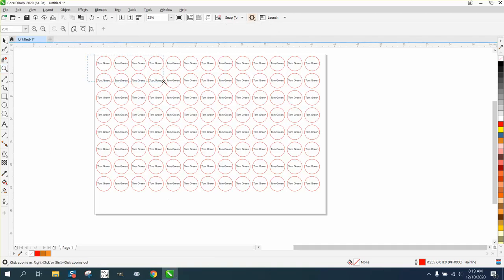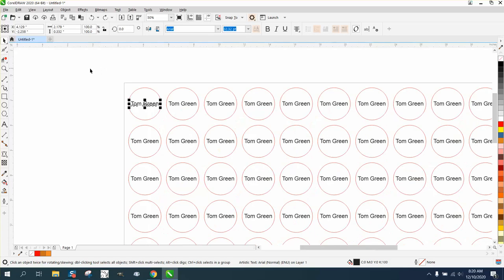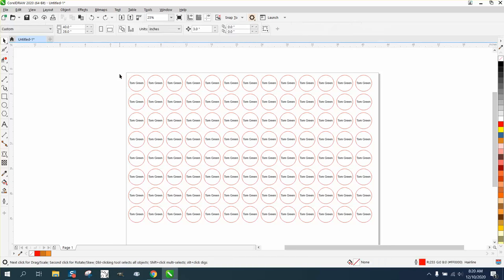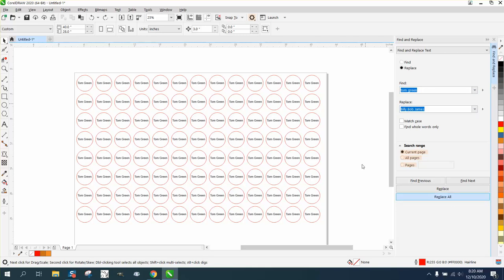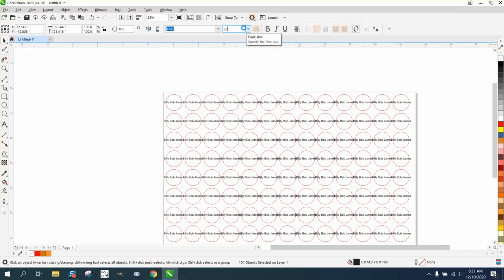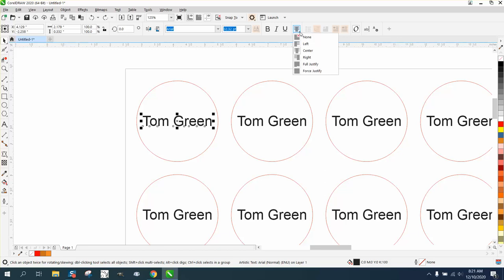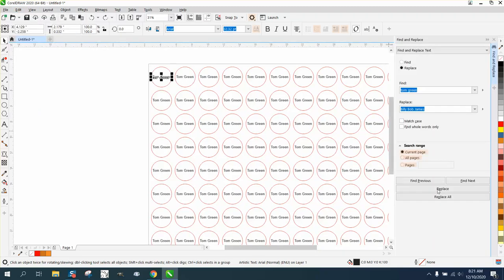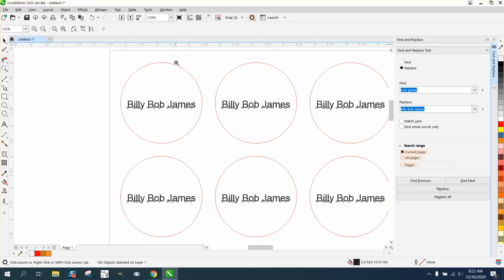Corel Draw Tips & Tricks Change all the names on a sheet of names